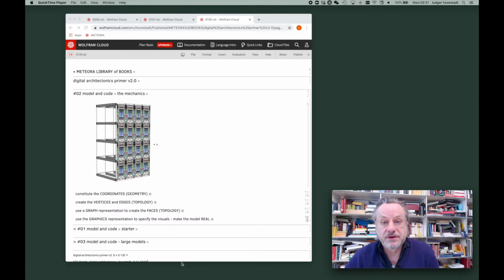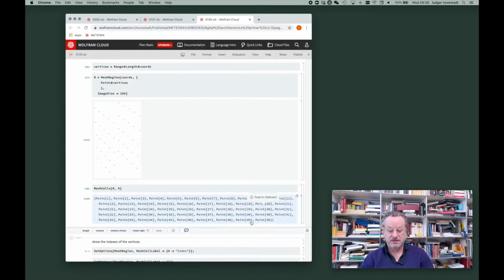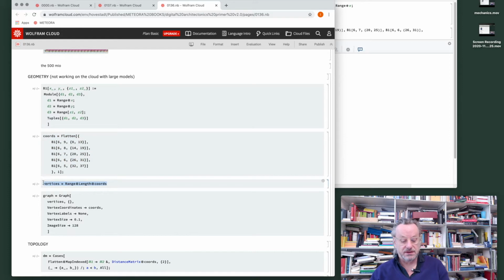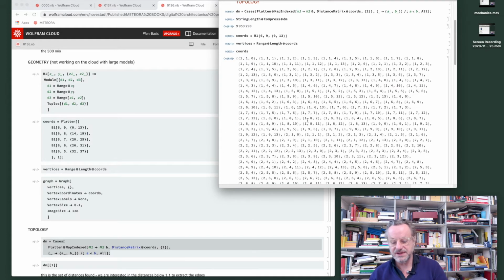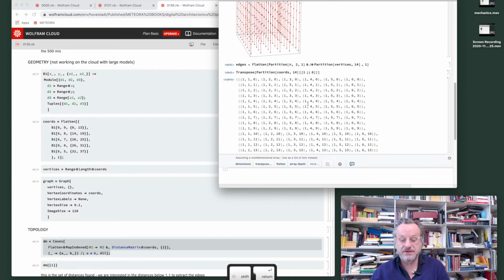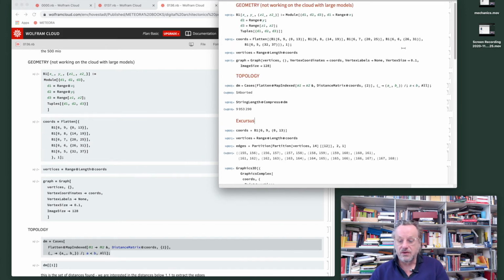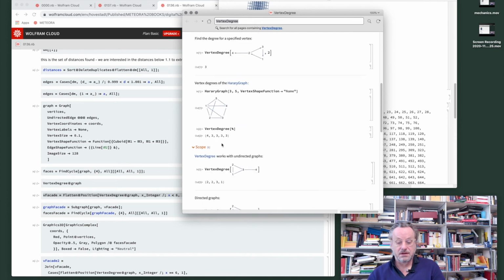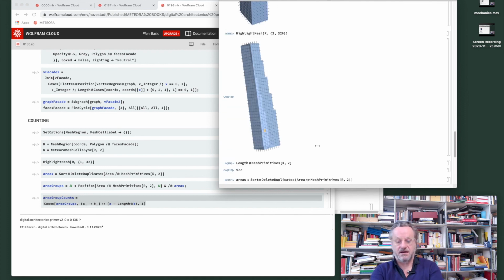MODEL and CODE #03 a large model